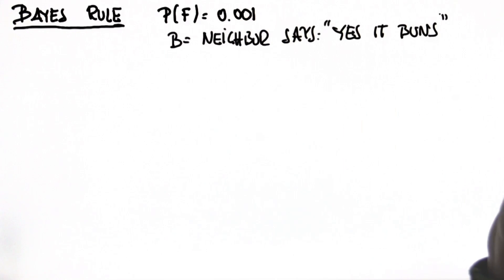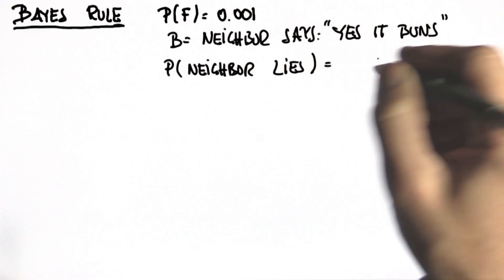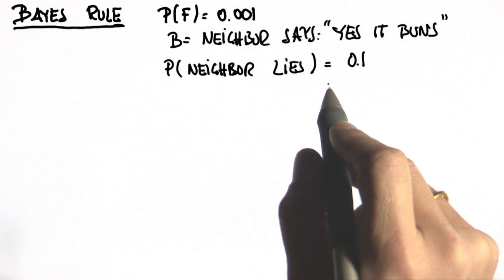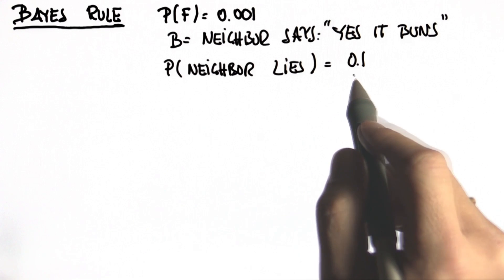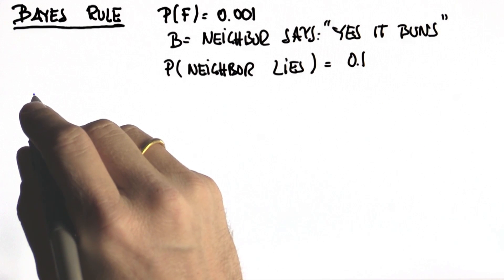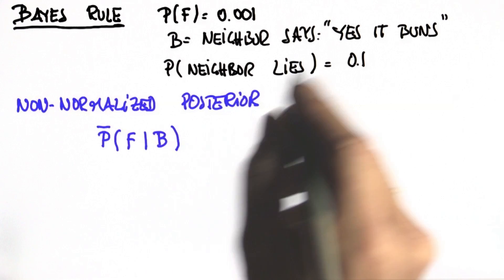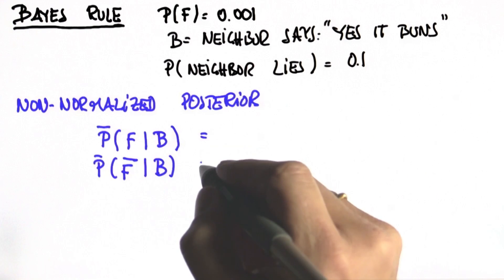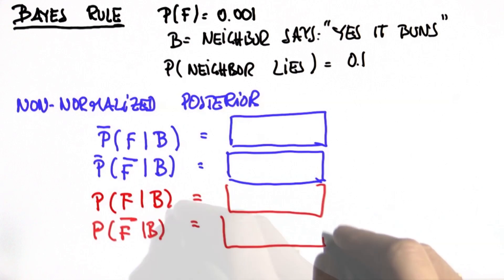Bayes' Rule - Artificial Intelligence for Robotics